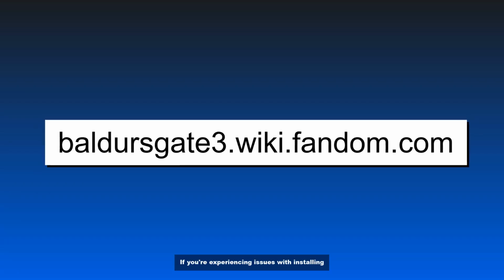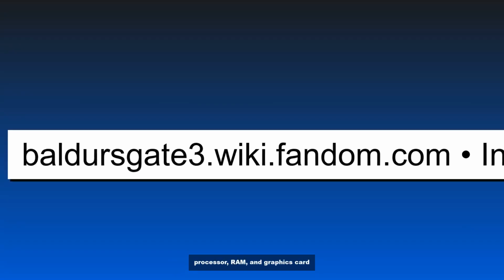How To Install Baldur's Gate 3 Multiplayer Not Working 2025 (FULL TUTORIAL) (2026)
In this video, we provide a comprehensive guide on how to install Baldur's Gate 3 Multiplayer Not Working 2025 (FULL TUTORIAL). If you're facing issues with multiplayer setup, this tutorial will help you troubleshoot and resolve common problems.